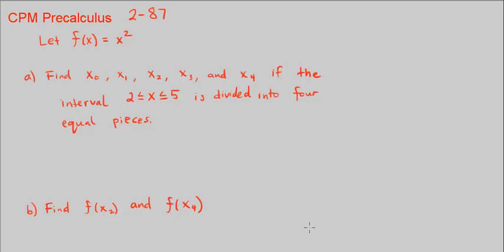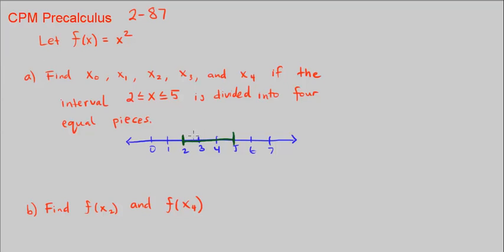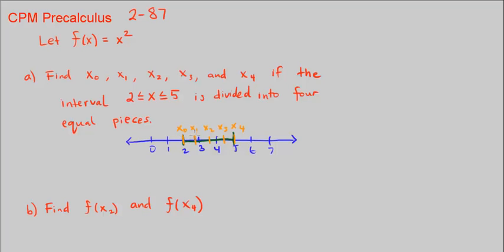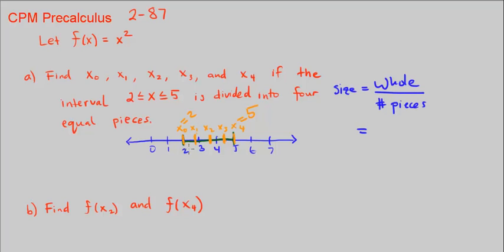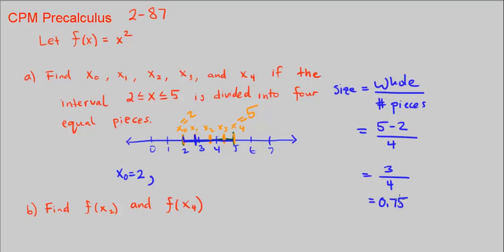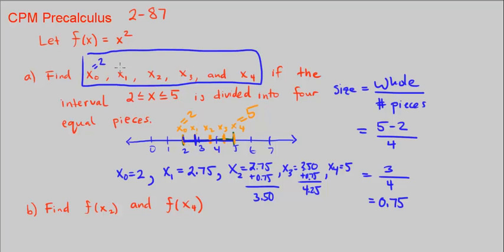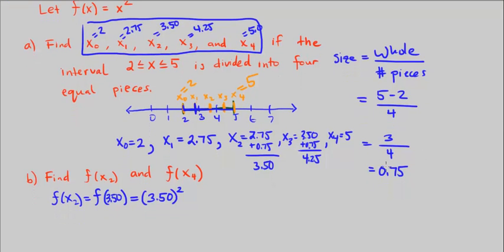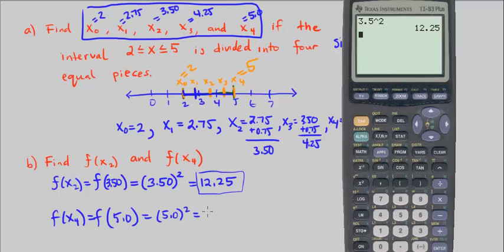CPM Precalculus 2-87 - Using subscripts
Using subscripts